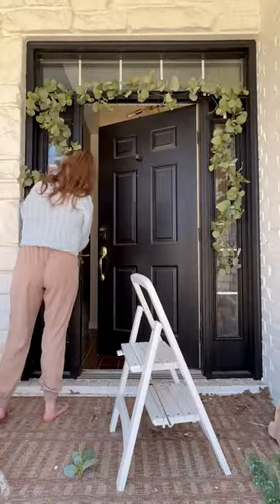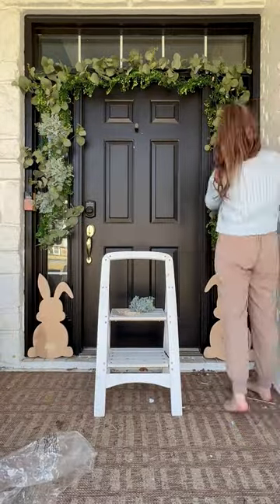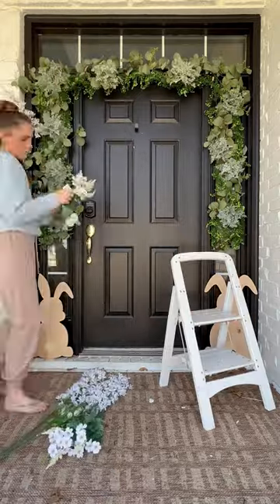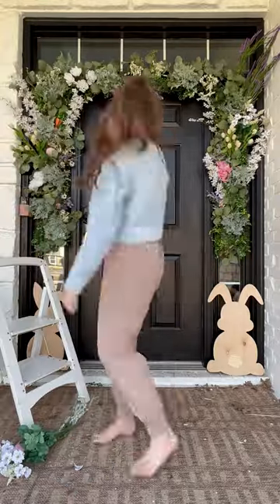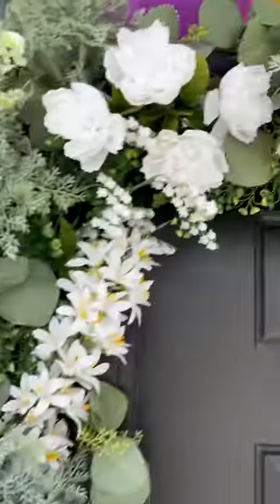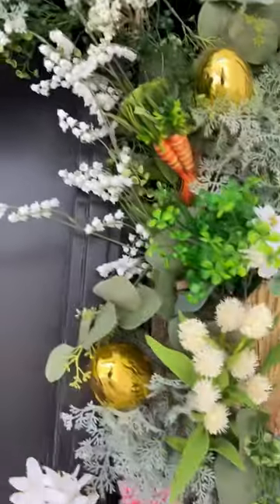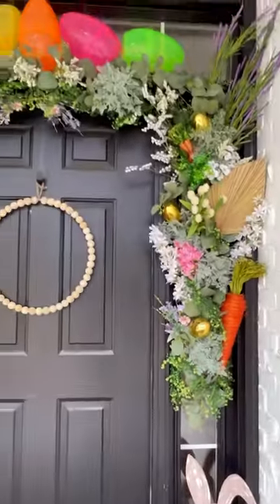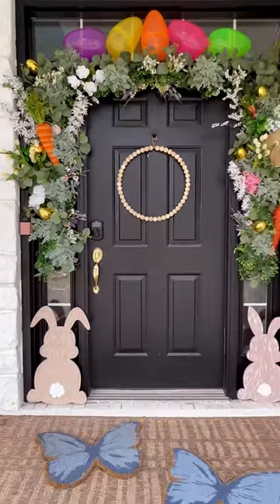Easter Front Porch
This is one of my favorite porch decorations I have done to date! Spring is one of my favorite times of the year and Easter is my second favorite holiday!